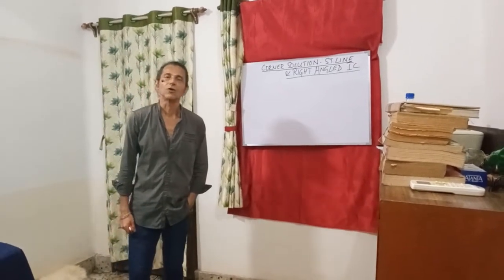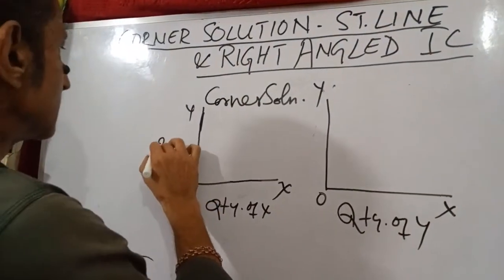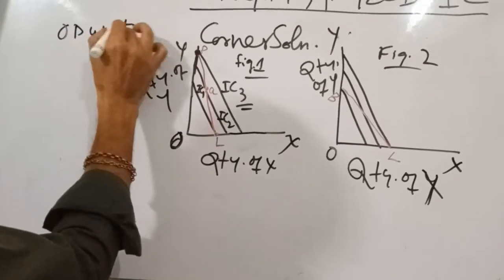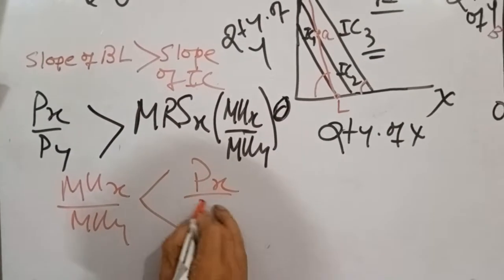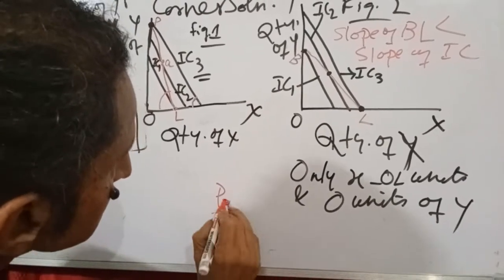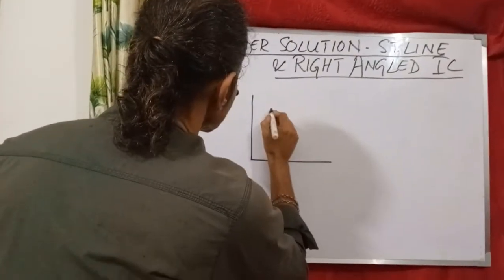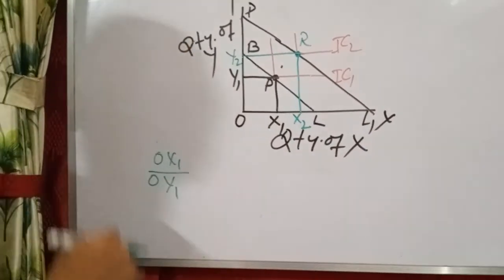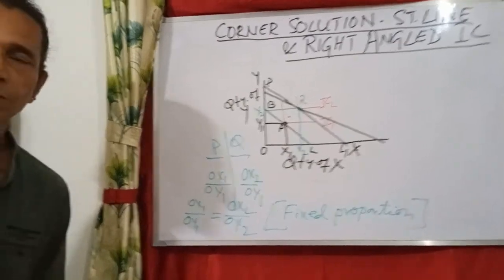CORNER EQUILIBRIUM WITH STRAIGHT LINE IC AND RIGHT ANGLED IC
THE CORNER SOLUTION TAKES PLACE ON A POSITIVE INTERCEPT OF EITHER X AXIS OR Y AXIS DEPENDING UPON THE SLOPE OF THE BUDGET LINE WHEN IC IS A STRAIGHT LINE THAT IS THE GOODS ARE A PERFECT SUBSTITUTE FOR ONE ANOTHER. IN THESE CASES THE CONSUMER CONSUMES ONLY ONE COMMODITY. WHEN THE IC IS RIGHT ANGLED THAT IS THE GOODS ARE COMPLEMENTARY TO EACH OTHER, THE SOLUTION IS REACHED AT THE POINT OF TANGENCY AT THE RIGHT ANGLE OF THE IC. COMPLEMENTARY GOODS ARE CONSUMED IN FIXED PROPORTION.